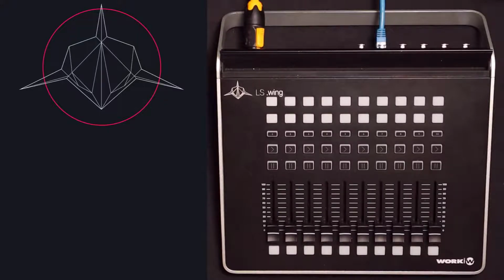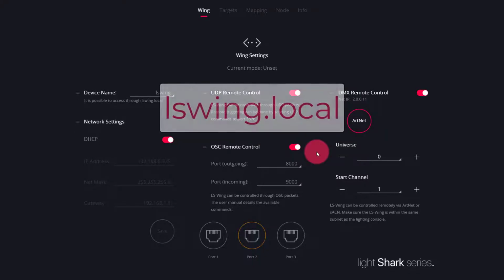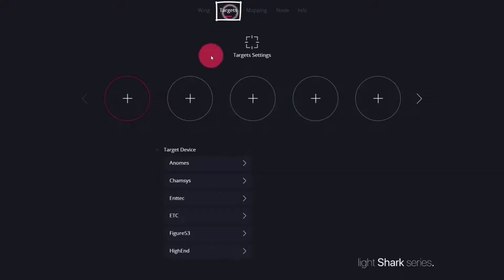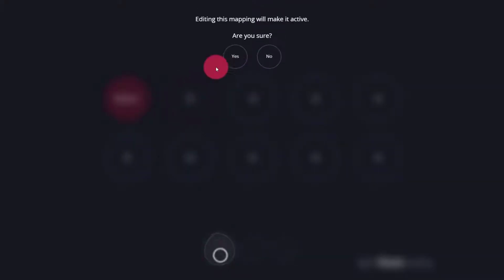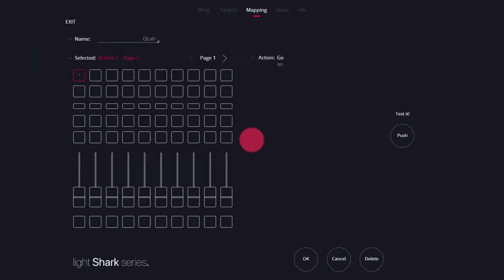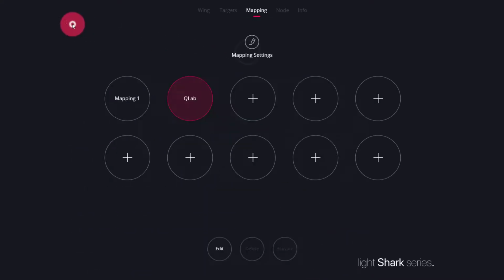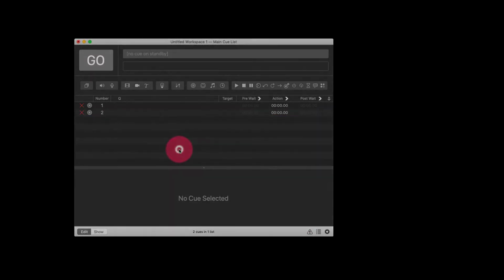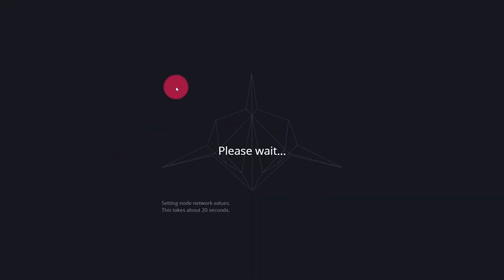How to Use the LS-Wing to Control QLab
The lightShark LS-Wing can control QLab through OSC control. Here's how it works!